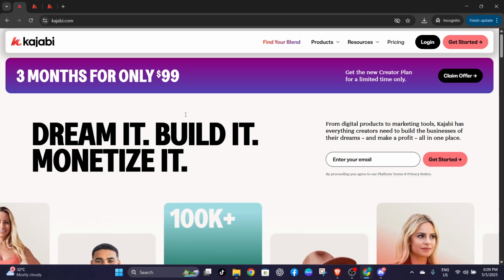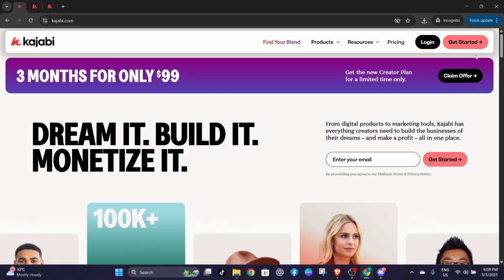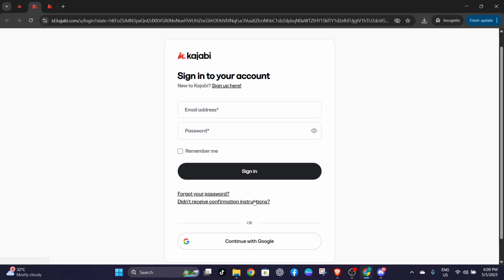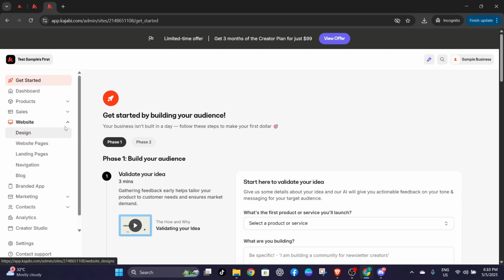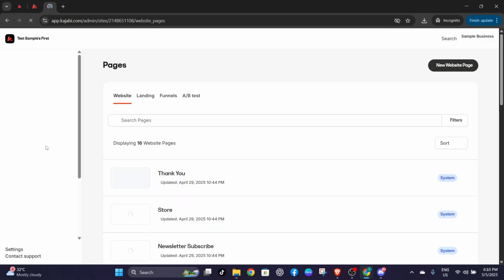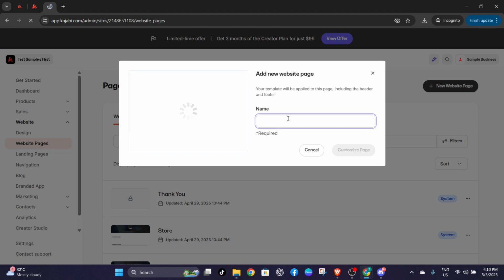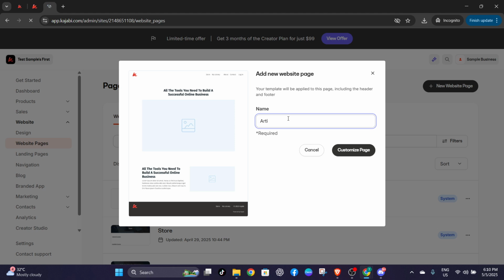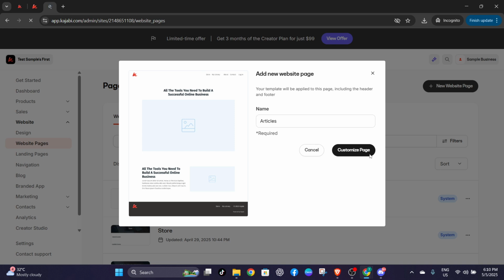How To Setup Your Blog Kajabi (Full 2025 Guide)